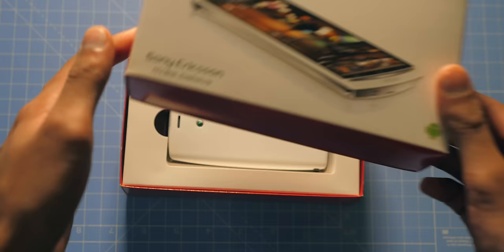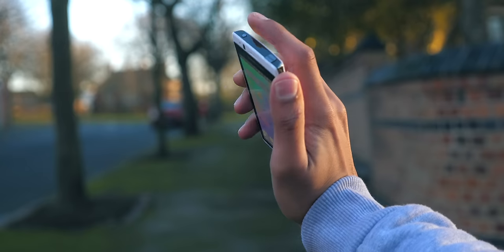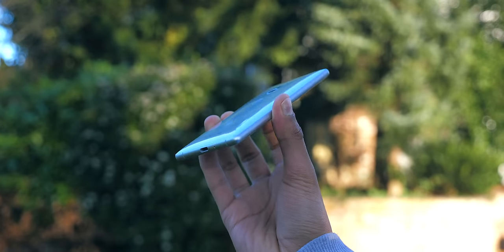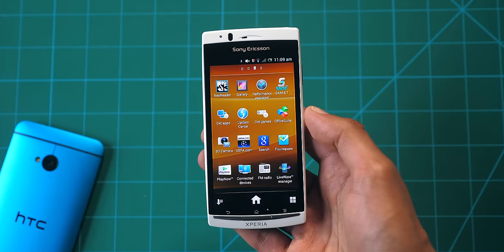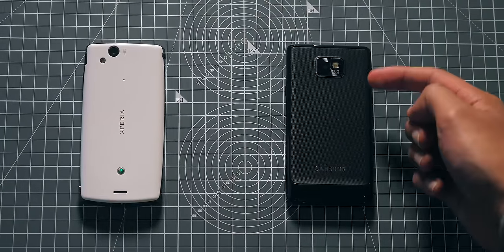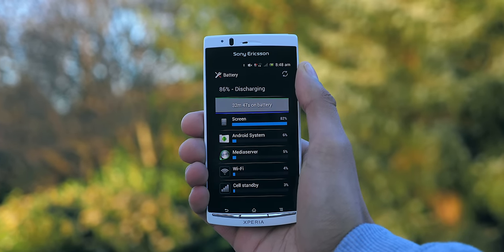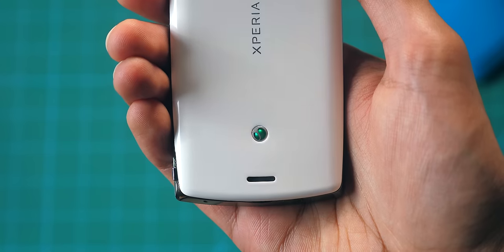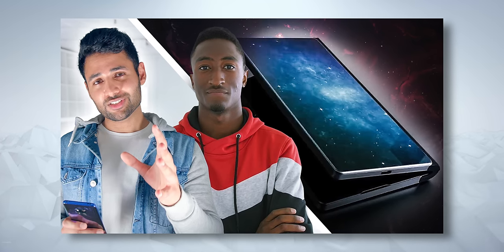I used a 2011 Smartphone in 2019 - This is what happened.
Before the wave of upcoming 2019 Flagship Smartphones, I used the Sony Xperia Arc S instead of the Samsung Galaxy S10, OnePlus 7, Sony Xperia XZ4 etc.